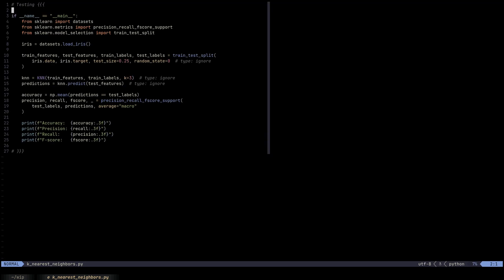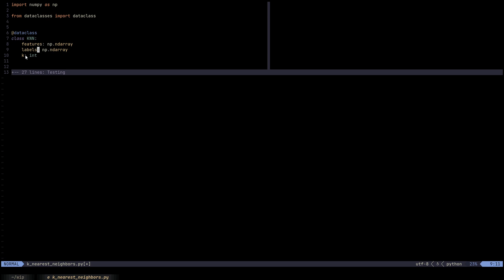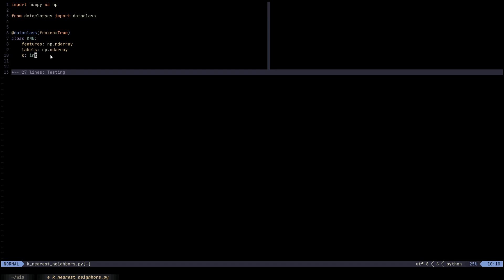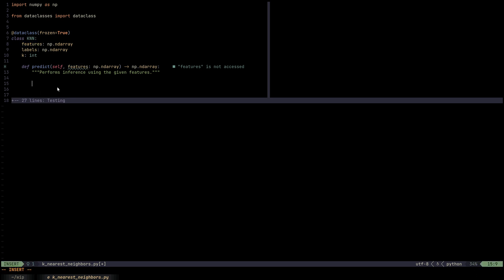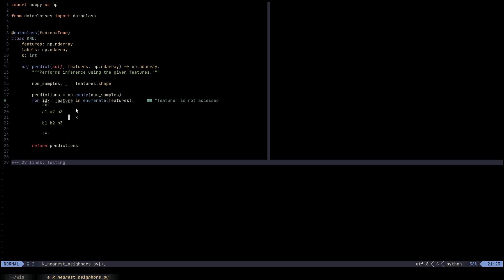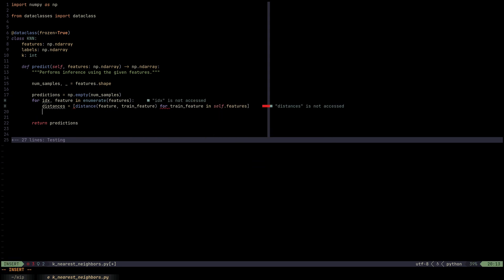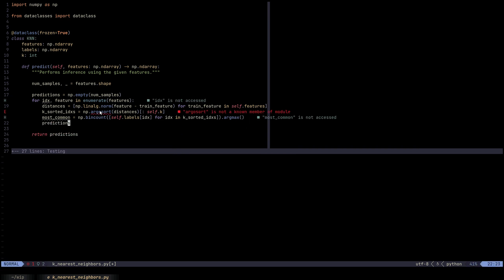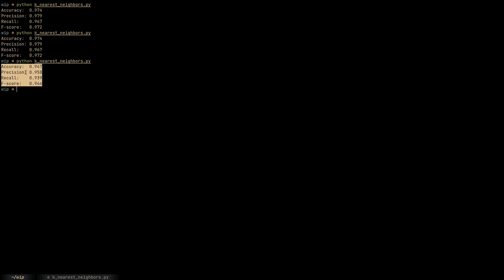Implementing K-Nearest Neighbors (k-NN) from Scratch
In this video, we implement K-Nearest Neighbors (k-NN) model from scratch.

Chapters
0:00 - Intro
0:27 - Thinking about the API
1:37 - Philosophy behind using `dataclass`, typing, etc.
5:33 - Implementing the `predict` method
14:40 - Testing
16:28 - Outro